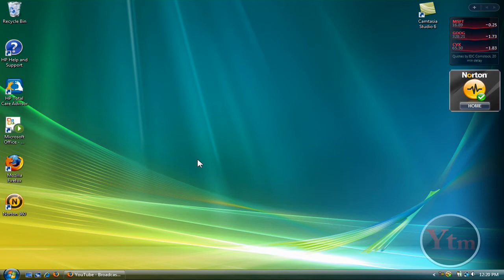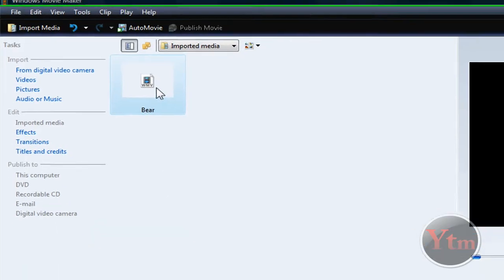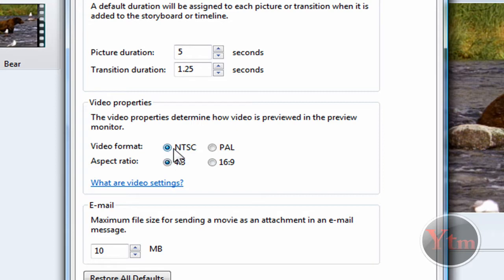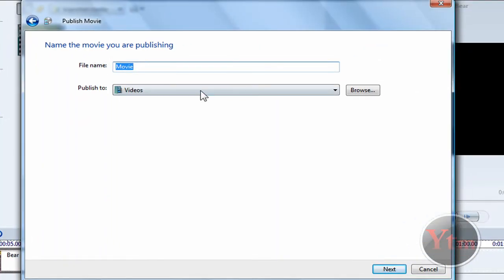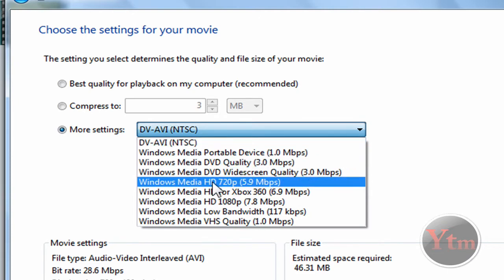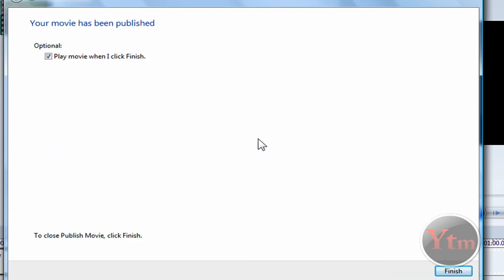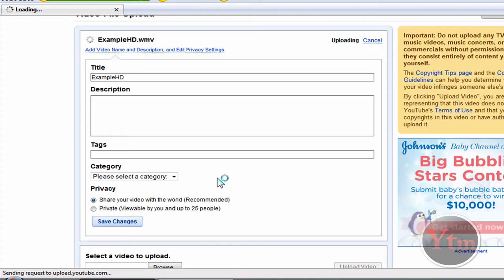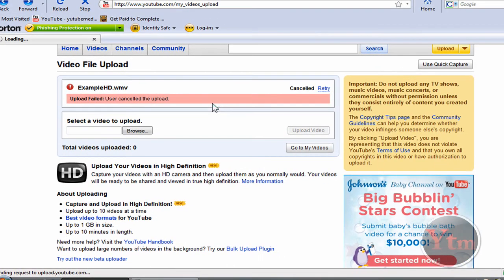How To Make Your Videos HD Using Windows Movie Maker (Vista)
In This Video I Show you how to make you're Videos HD using a free program called, Windows Movie Maker. Its on all Windows Computers. This Works for Windows Vista. But remember, the video you want to make HD, has to ALREADY be in good or high quality when it was recorded, in order to make it HD.

Sign up, & see how I make Easy Cash online.

Your video must already be in High quality from the start, this is how you get the HD option, but your video your editing must be in good quality when you recorded it.
 1280 x 720 at 720p of 16:9 aspect ratio, but some phones or camcorders can maybe only give you a 4:3 aspect ratio which make black borders around your video.

COMMON QUESTIONS:

How Do I Record My Screen?
-I Use Camtasia Studio 6 to record & edit My Videos